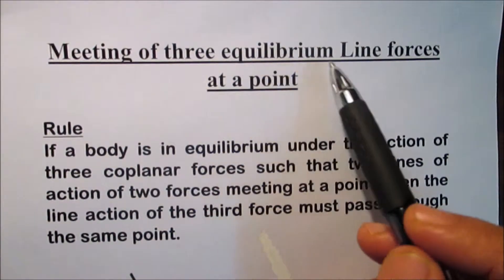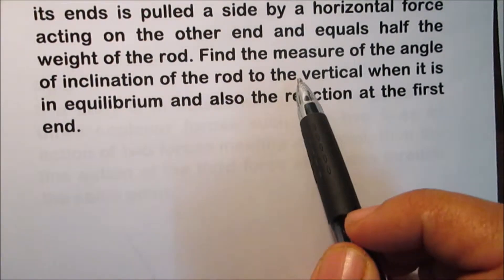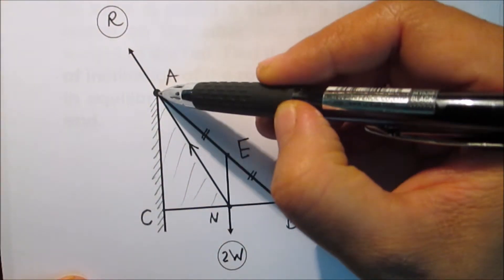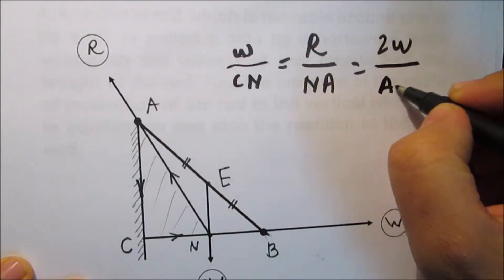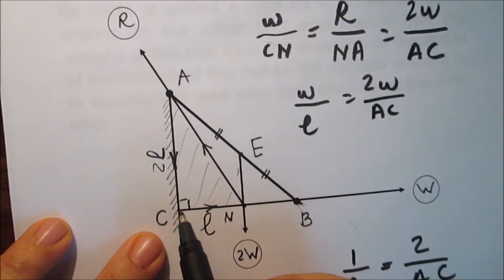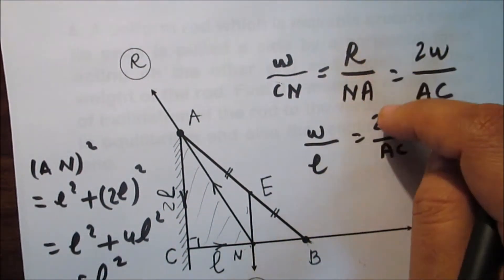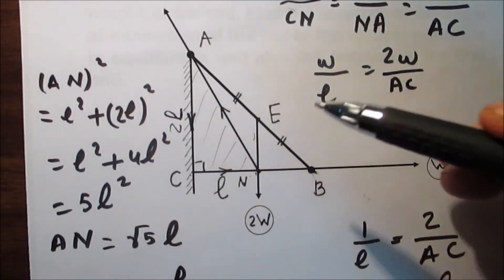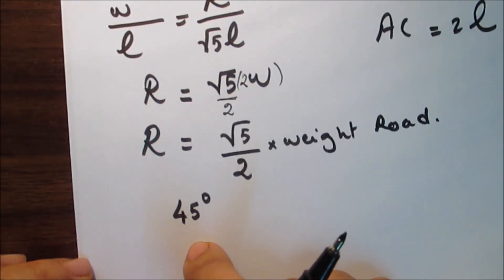Meeting of three equilibrium line forces at a point example 4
Meeting of three equilibrium line forces at a point example